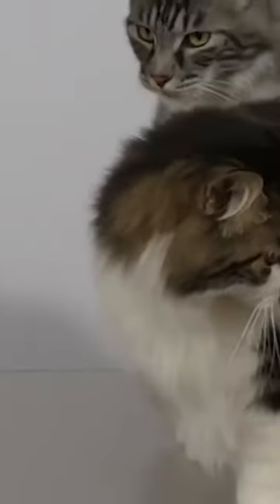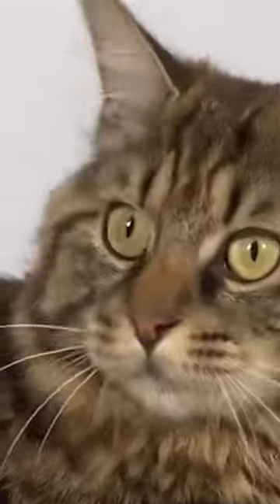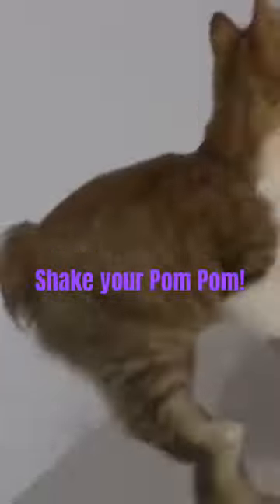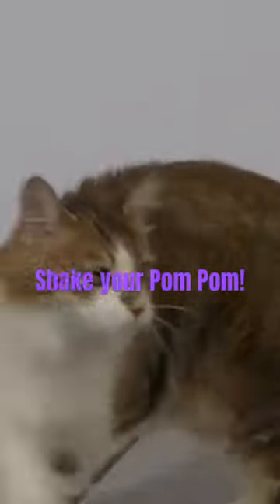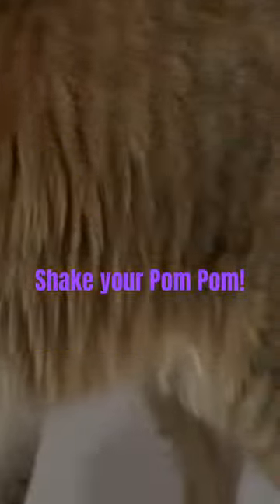The Kurilian Bobtail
You can view the entire video here!
UKRAINE - What makes their LONGHAIR CATS so special?

Learn more fascinating cat facts, only on ​⁠​⁠​⁠@catsaretheshhh